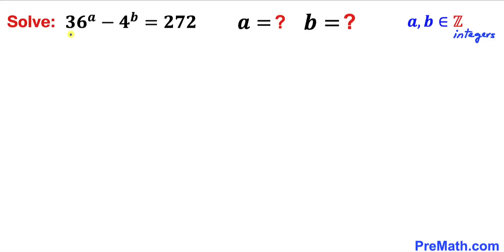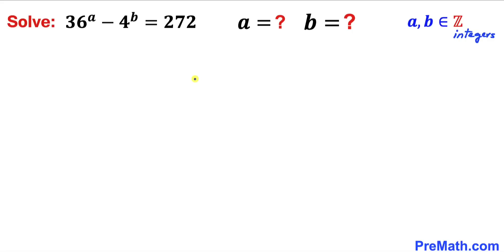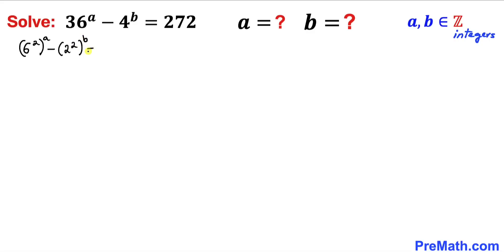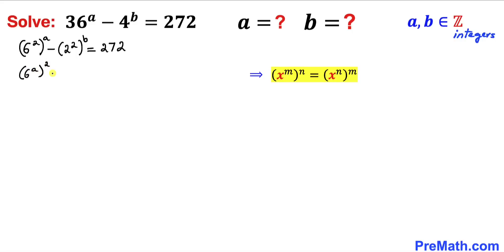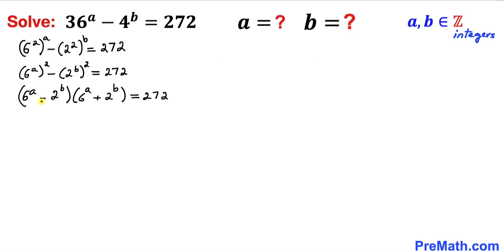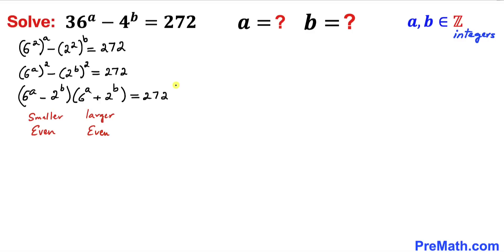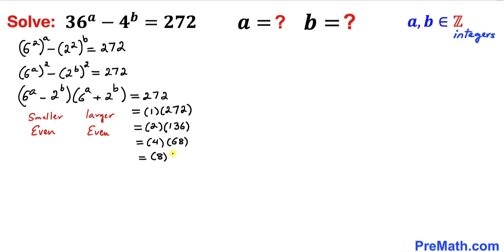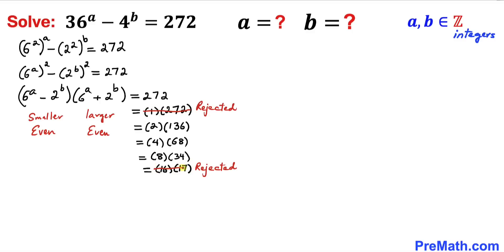Solve for a and b | Learn how to solve this Diophantine Equation fast | Math Olympiad Preparation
Can you solve the Diophantine Equation 36^a - 4^b = 272?  Step-by-step tutorial by PreMath.com

PreMath PreMath.com MathOlympics HowToThinkOutsideTheBox ThinkOutsideTheBox HowToThinkOutsideTheBox?

blackpenredpen
math olympics
olympiad exam
math olympiada
British Math Olympiad
olympics math
olympics mathematics
Nepal Olympiad
Number Theory
mathcounts
math at work
exponential equation
pre math
premath
Po Shen Loh
Olympiad Mathematics
Learn how to solve Olympiad Question easily
Solve the Diophantine Equation 36^a - 4^b = 272
Diophantine Equation
Diophantine Equations
Solve Diophantine Equation
premaths
pre maths
Competitive exams
Solve